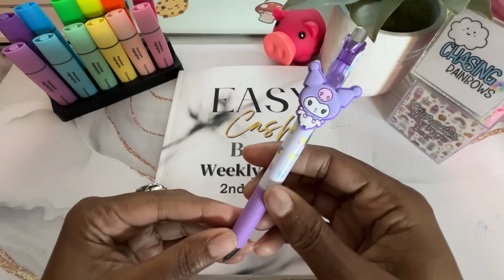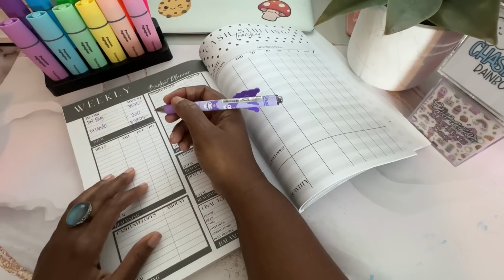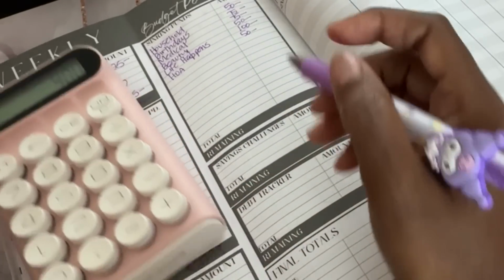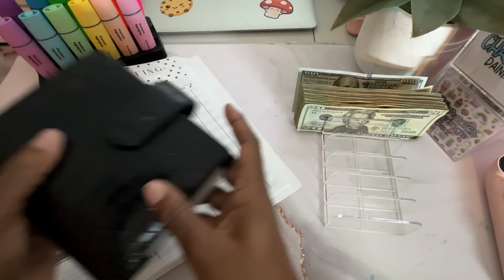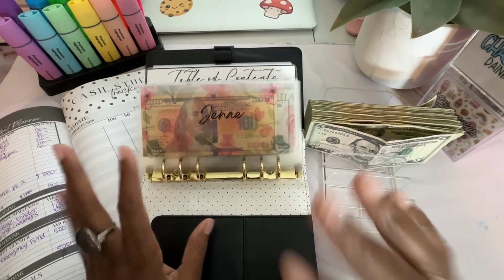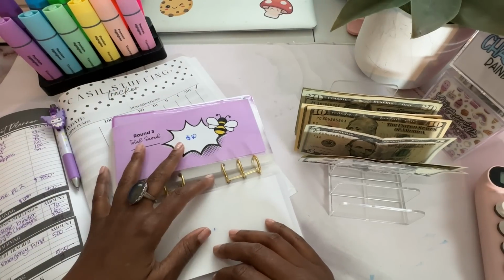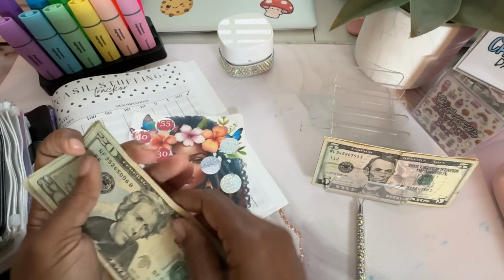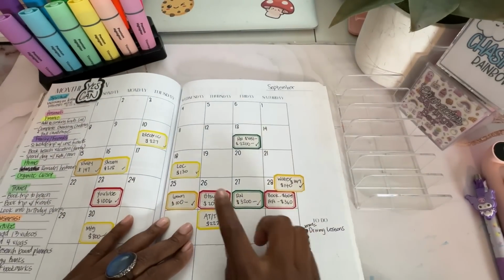WE HAVE A SMALL PROBLEM. 2nd RN BUDGET & CASH STUFF OF SEPT!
🌟Etsy store! Get your scratch-off challenges here!

🌟 Amazon Storefront! Get your planners and other budgeting supplies here!

Cash.app/$Beautifullymeandyou

Chatty catch up and cash stuff!